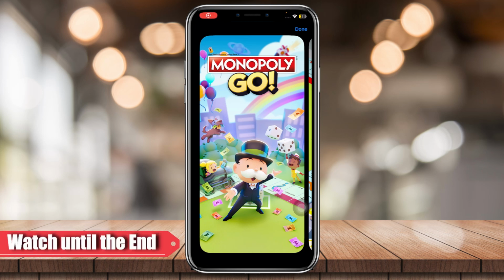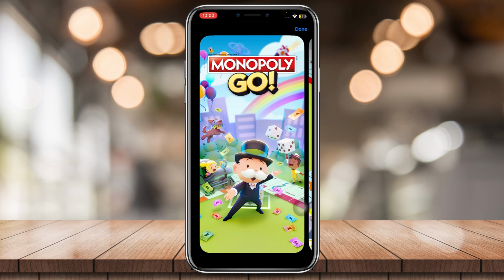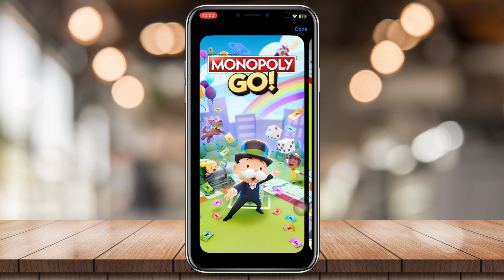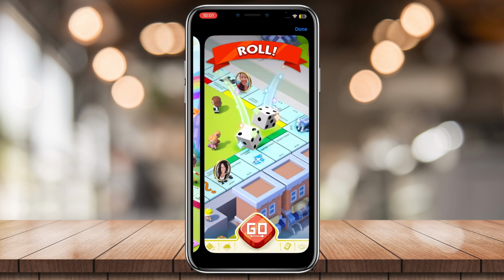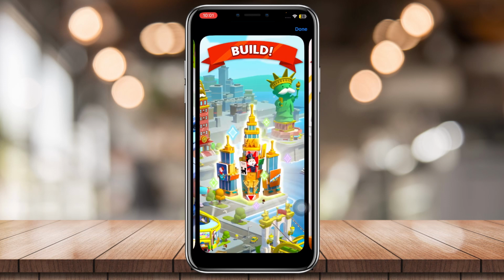How To Trade Stickers In Monopoly Go (Step by Step)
How To Trade Stickers In Monopoly Go

In this video I'll show you how to trade Stickers in Monopoly Go. The method is very simple and clearly described in the video. Follow all of the steps and by end of this video you will be trained in trading stickers in Monopoly Go.